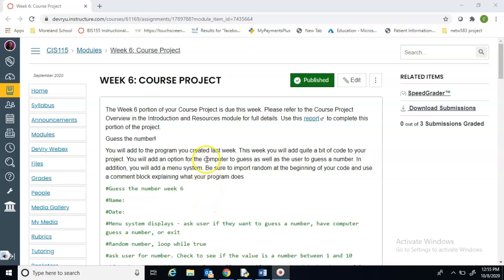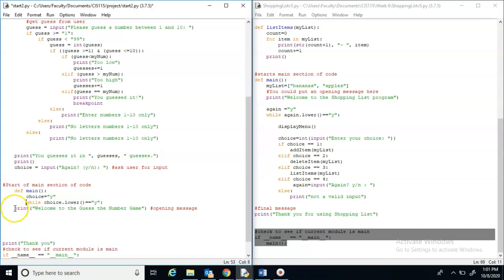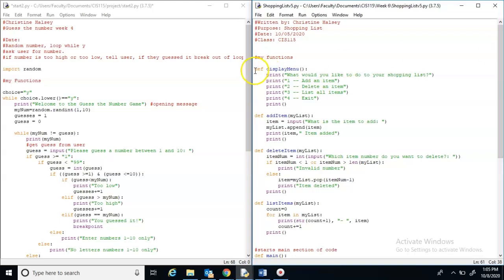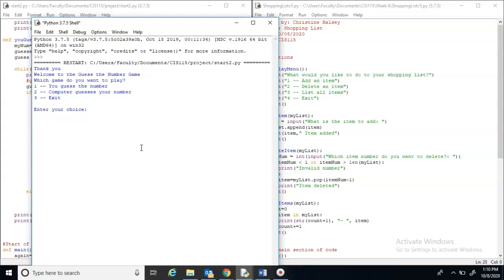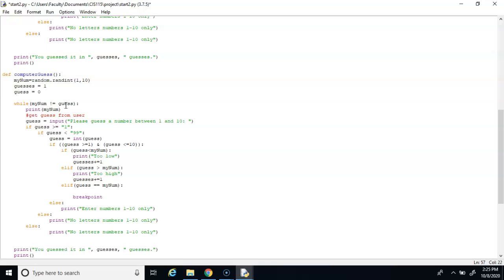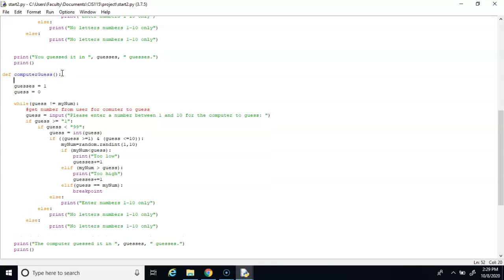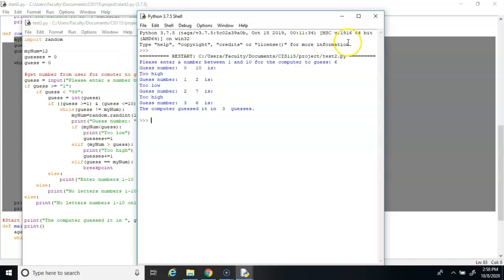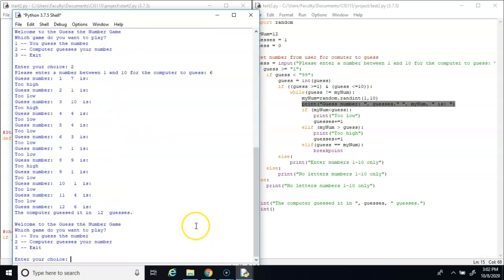CIS115 Project Part 3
Add menu and computer guess